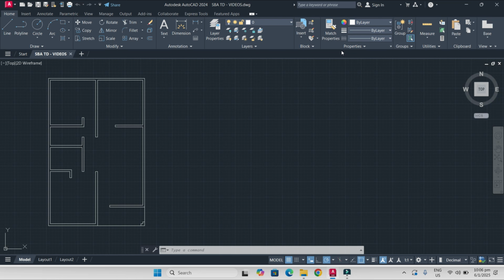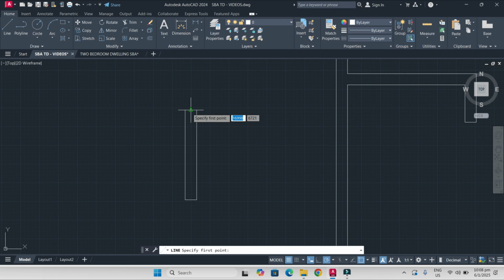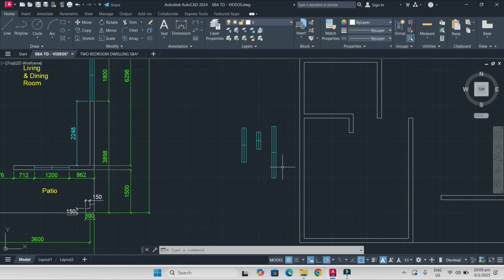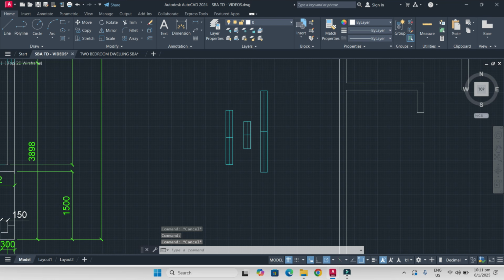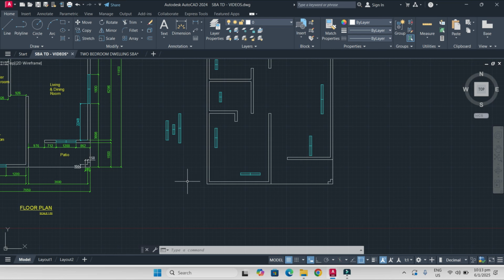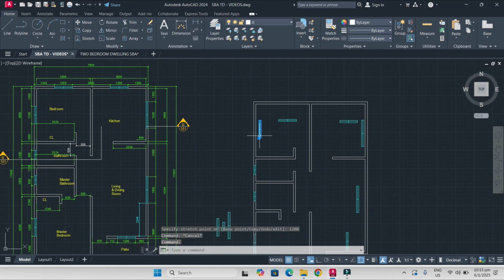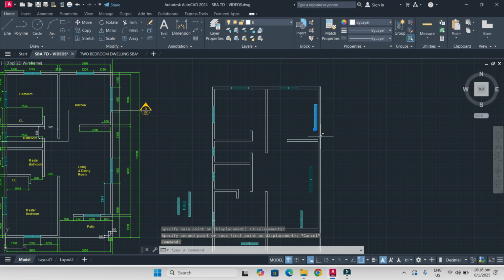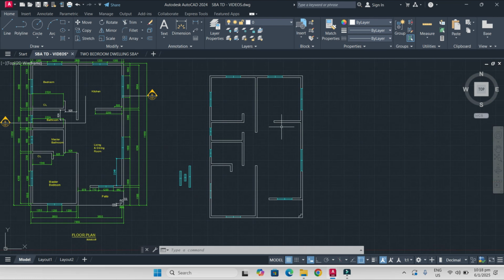PART 2 FLOOR PLAN : INSERTING WINDOWS